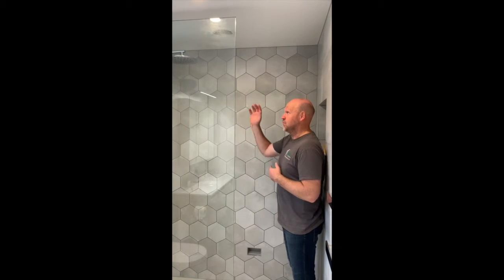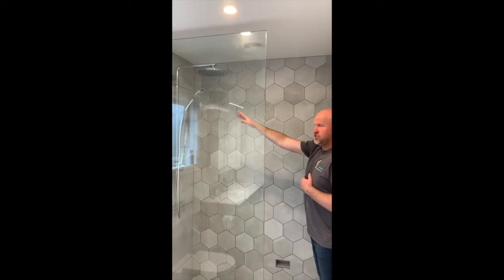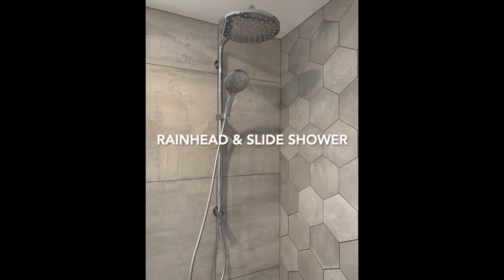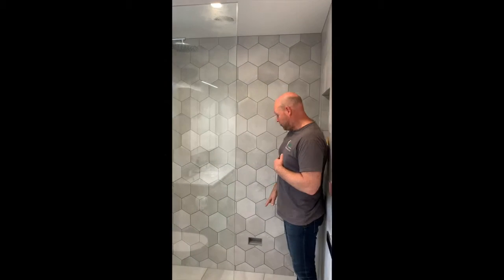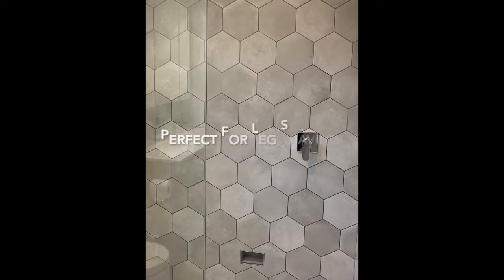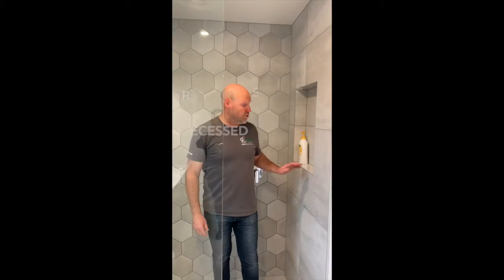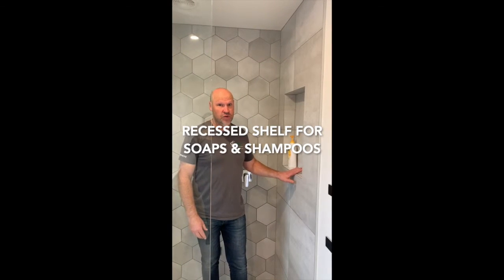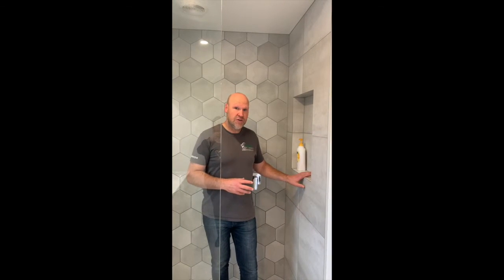Things to consider when renovating a bathroom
When renovating a bathroom, it's important to consider all of the features you will need to ensure the bathroom users get the most out of it. Here are some things to consider when you are in the planning stages.